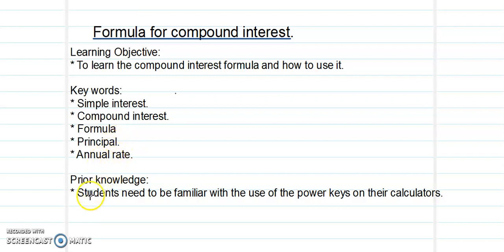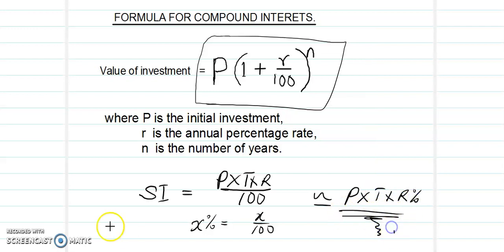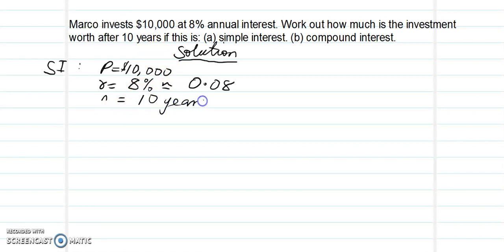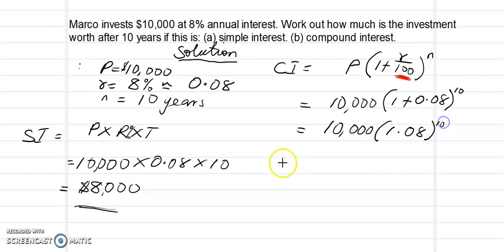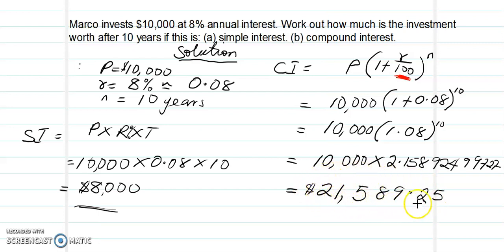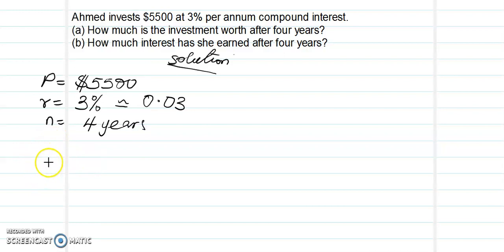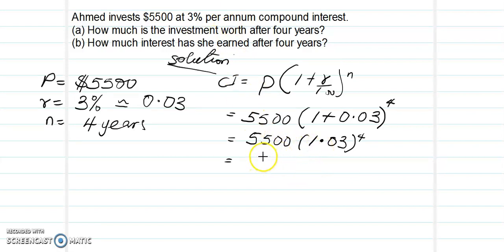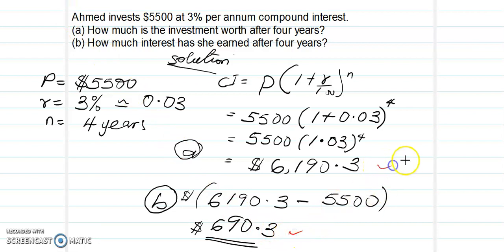IGCSE: FORMULA FOR COMPOUND INTERETS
Learning Objective:
* To learn the compound interest formula and how to use it.